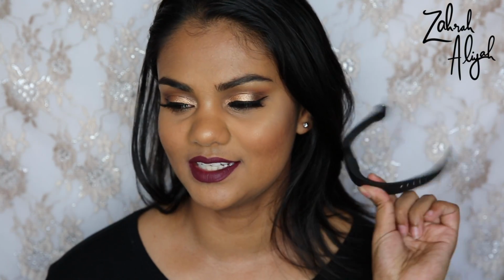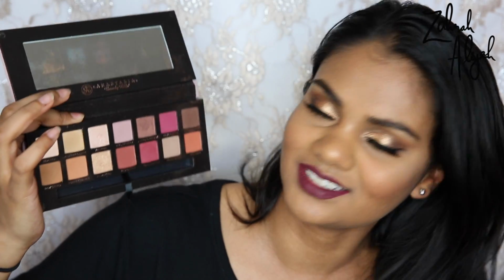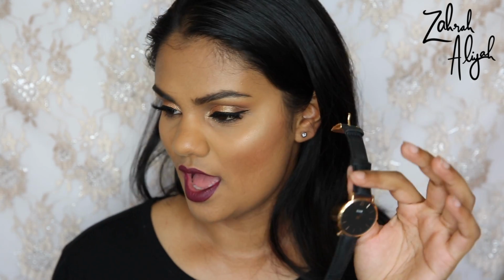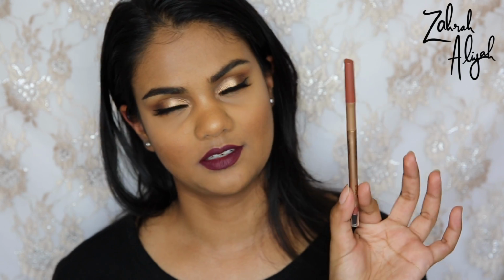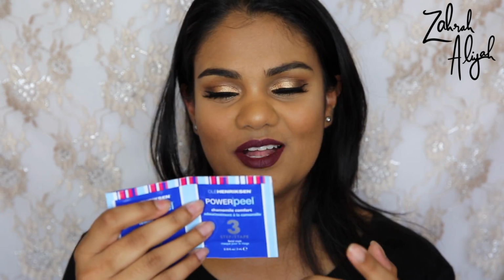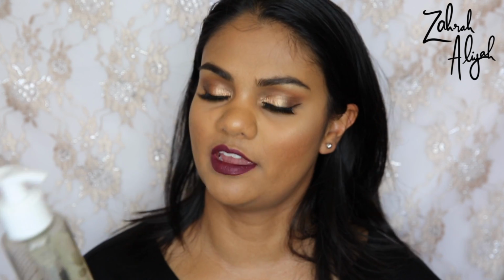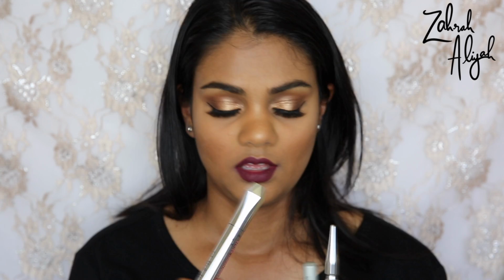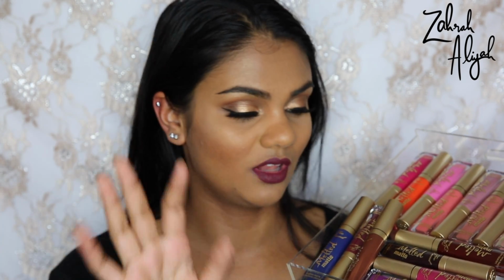2016 FAVOURITES // MAKEUP, SKINCARE & ACCESSORIES | ZAHRAH ALIYAH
INSTAGRAM | SNAPCHAT | TWITTER // @ZAHRAHALIYAH

Drunk Elephant T.L.C. Glycolic Night Serum

◘ MY CAMERA ◘
Canon EOS 5D Mark III
Lens: Canon EF 24-70mm f2.8L II Lens